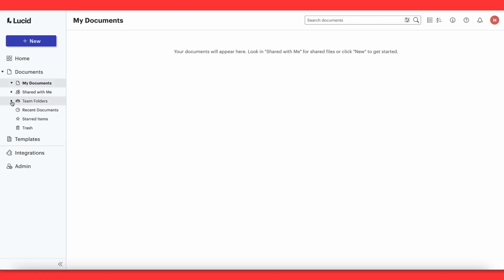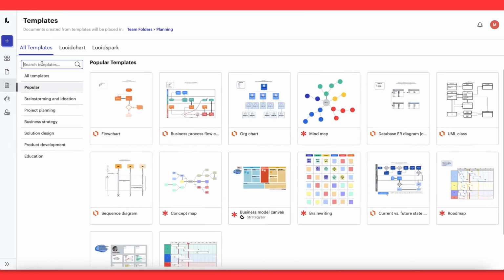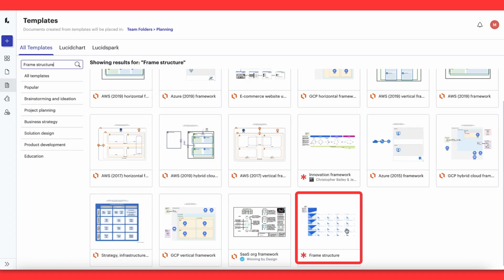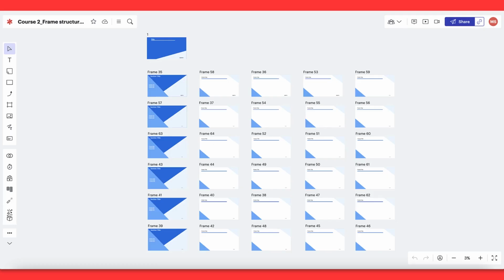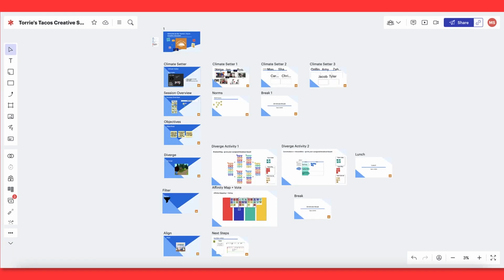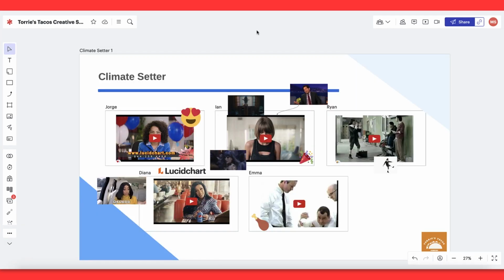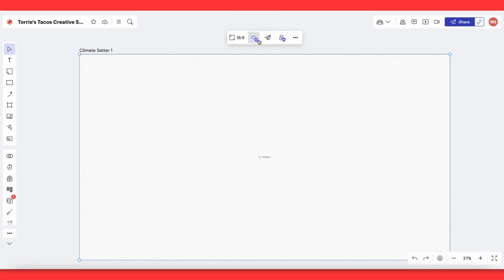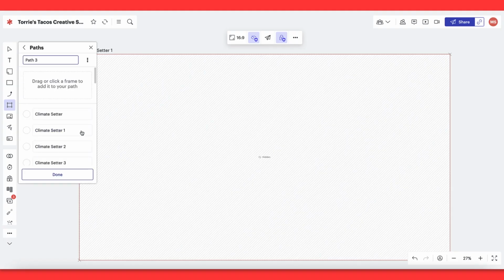Creative Facilitation Course 2 Preparing for participants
Ready to bring your session plan to life? Learn how to use the frame structure template in Lucidspark to organize content, hide frames to control flow, and lock items to prevent accidental edits. We will also cover how to write a clear session invite that includes essential resources and technical tips for your team.

*Timestamps*
0:00 Creating your board from a template
0:36 Transferring agenda and purpose
1:06 Best practices for content flow
1:18 Managing participant engagement
1:44 Creating clear session invites
2:21 Enabling participants with resources